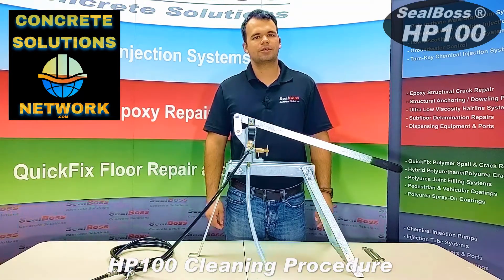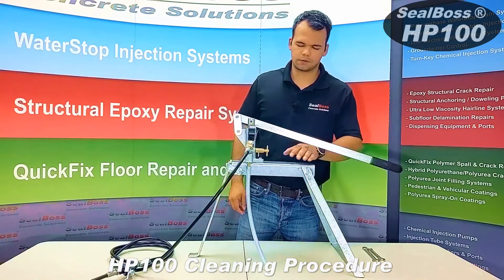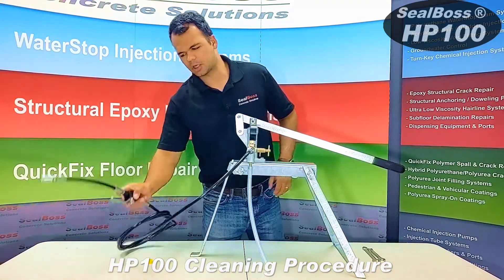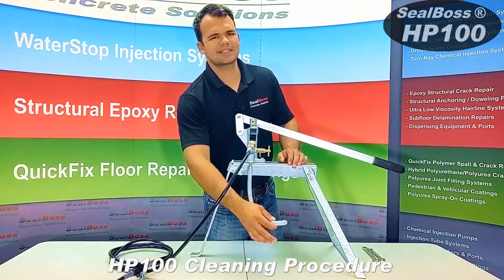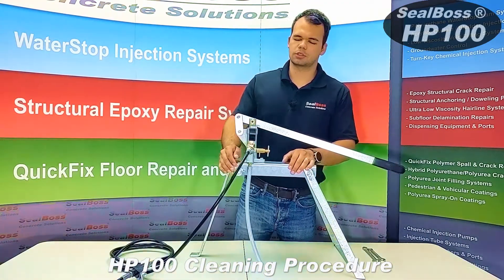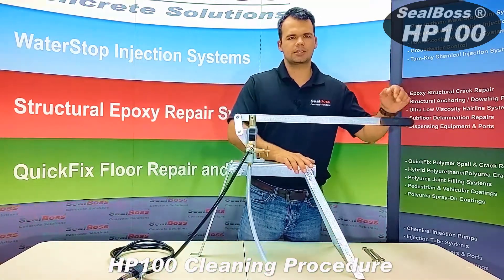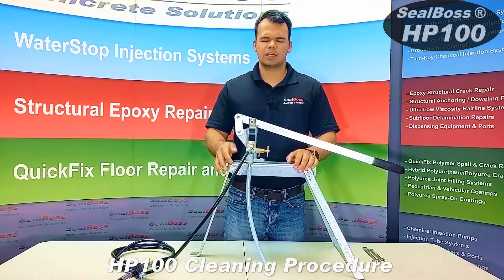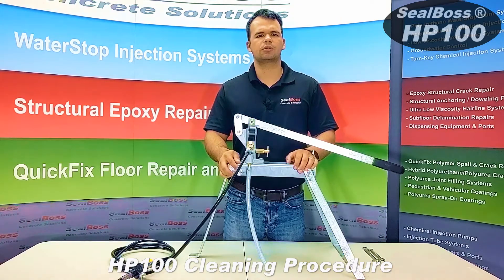Hand Pump Cleaning Procedure SealBoss HP100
Product Description
The SealBoss ® HP100 Pump is a powerful and versatile injection hand pump for the complete line of our injection grouts. Suitable for smaller jobs and as an inexpensive back-up system. Very reliable and easy to maintain.

Pump includes stand & pressure gauge. Pressure hose, shut-off valve and zerk coupler tip sold separately. Just place premixed resin next to pump or underneath and point suction tube into grout container. Piston can be pulled out for effective cleaning. Features a very compact design with integrated stand.

Parts can be replaced by the savvy contractor to keep downtime at an absolute minimum.

This injection pump can be used for most of the SealBoss ® polyurethane and epoxy injection line products with viscosities between 10 and 1000 cps. Contact your SealBoss ® technician to confirm that your product is suitable for use with this machine.